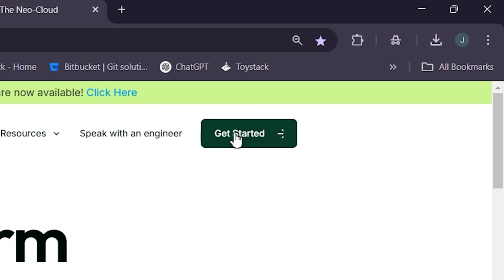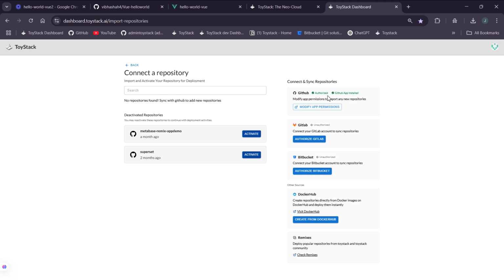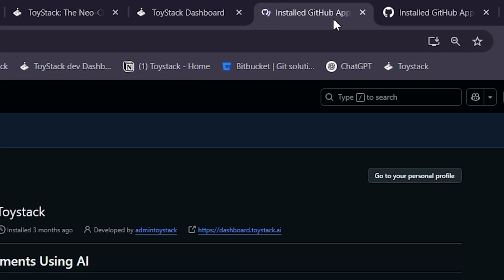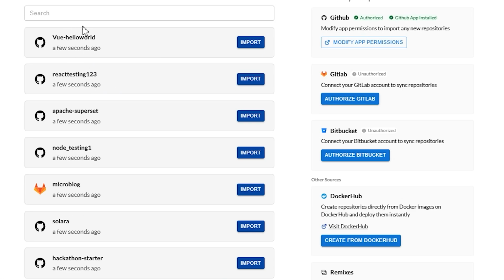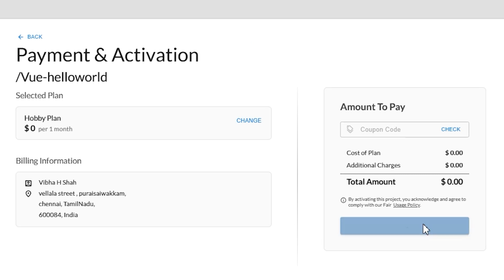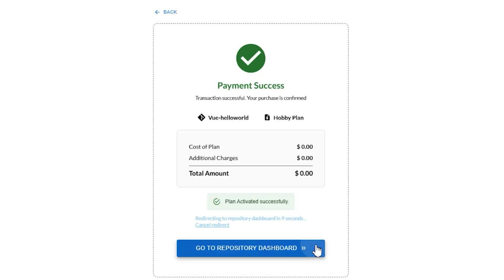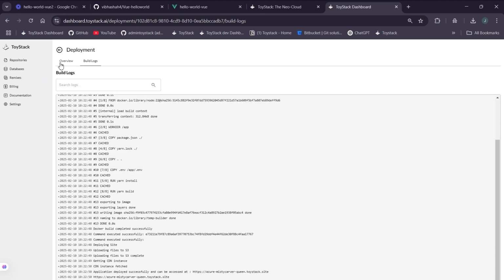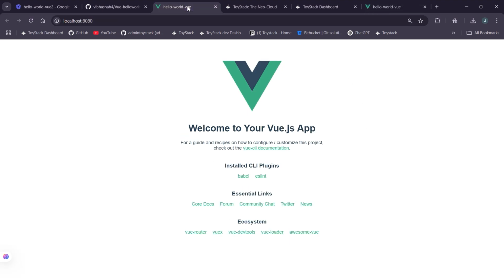Deploy Your Vue.js App in Minutes with ToyStack | From GitHub to Live!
Vue.js developers, your deployment process just got easier! Now, you can deploy your Vue.js app on ToyStack in just a few clicks.

Follow this quick step-by-step guide and get your app live in minutes!

Steps Covered in This Video:
1️⃣ Log in with GitHub and import your repository.
2️⃣ Choose Vue.js as the framework and review build settings.
3️⃣ Select a plan, activate deployment, and head to the dashboard.
4️⃣ Deploy from the master branch and monitor build logs.
5️⃣ Grab your live URL and access your deployed Vue.js app!

⚡ From local development to a production-ready app in no time!